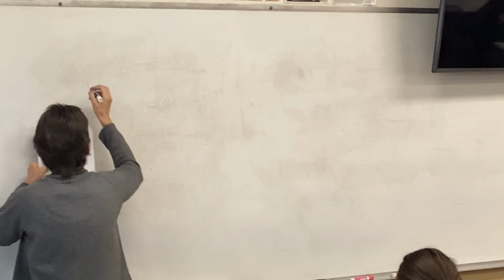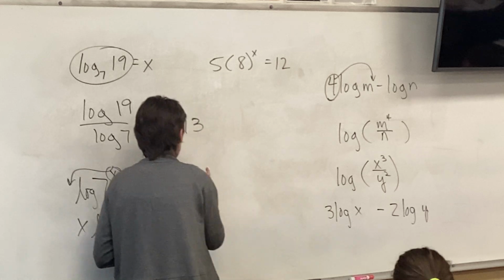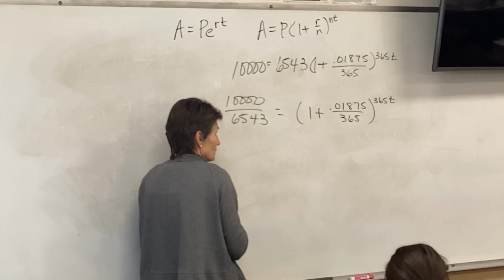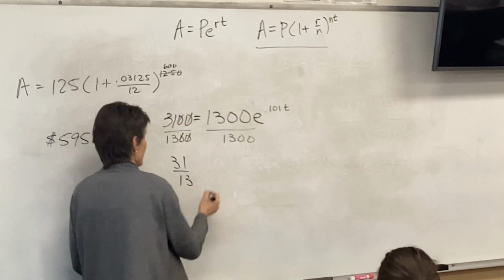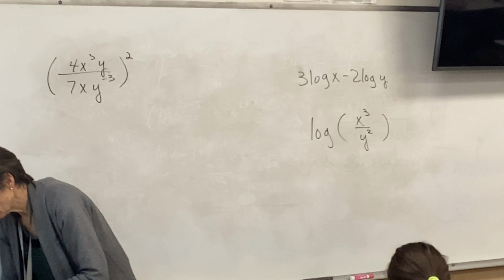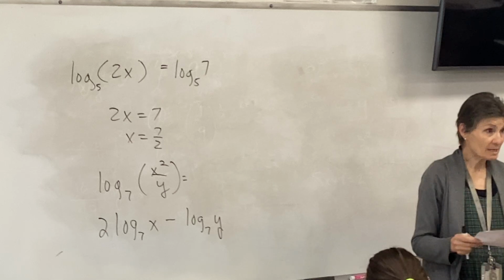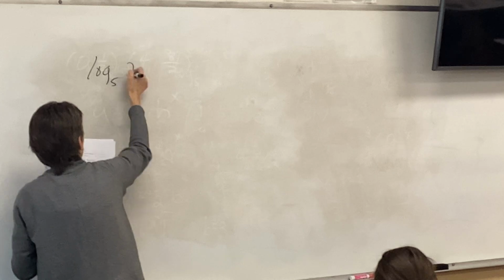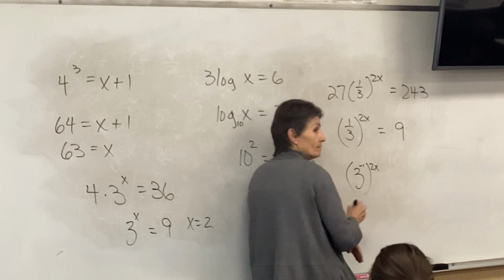Precal C Chpt 3 Ptc Test 1 4g-8; Quiz 3.1-3.5; Ptc Test 2 #1-4d